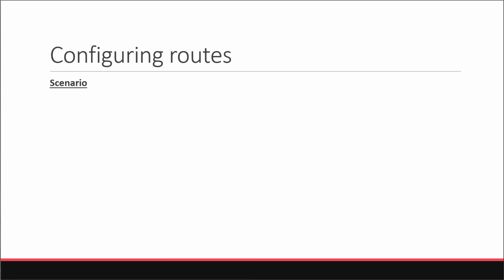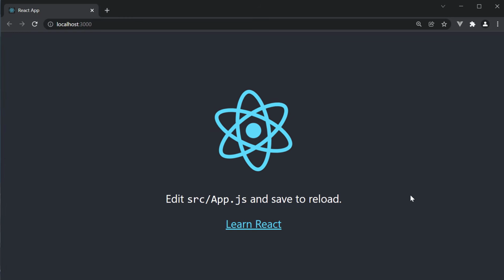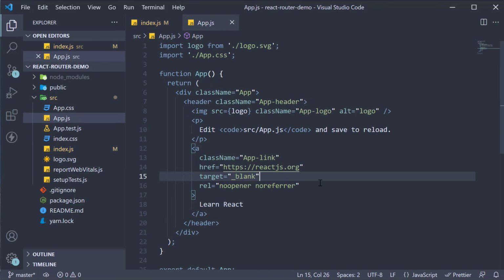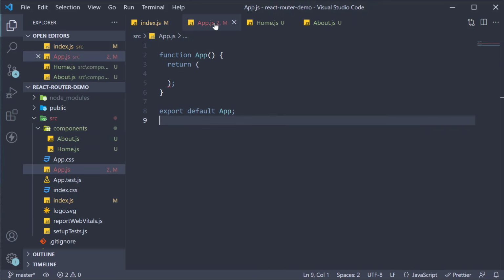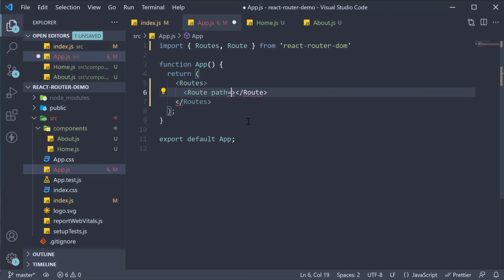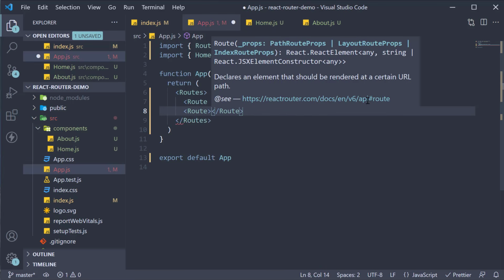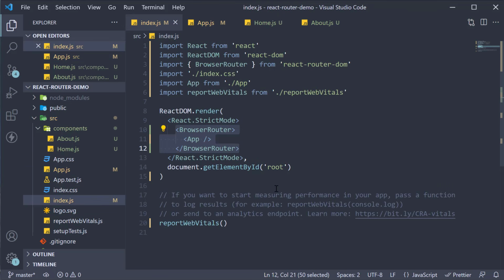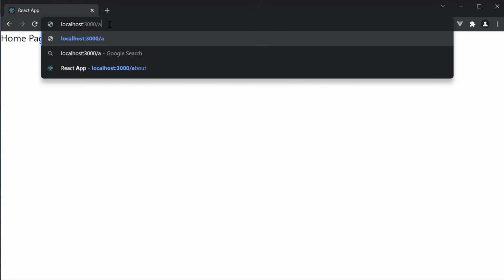React Router Tutorial - 3 - Configuring Routes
Configuring Routes with React Router
React Router Tutorial
React Router Tutorial for Beginners